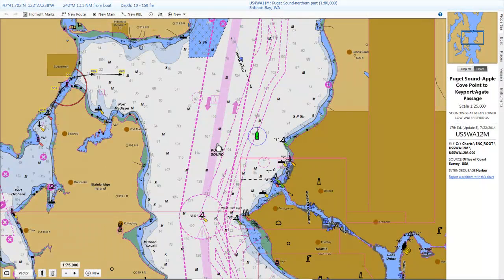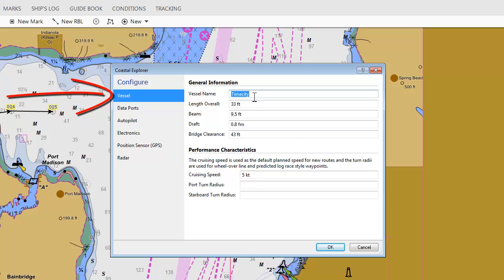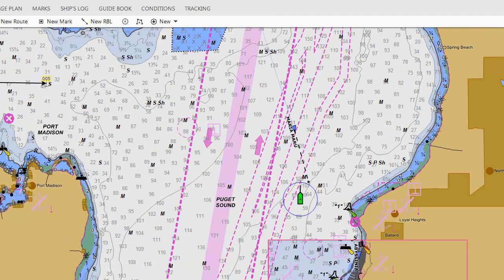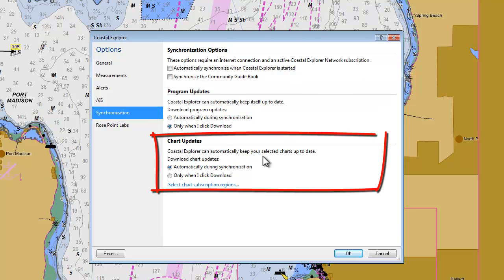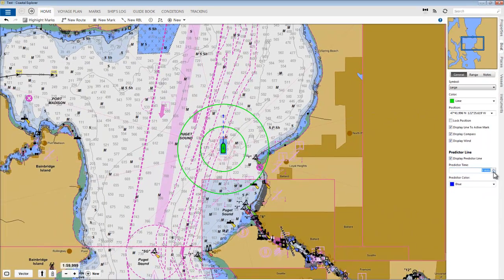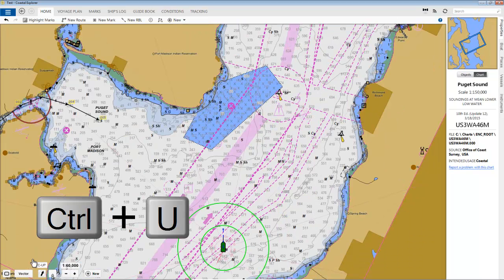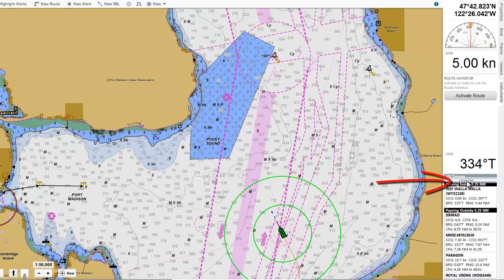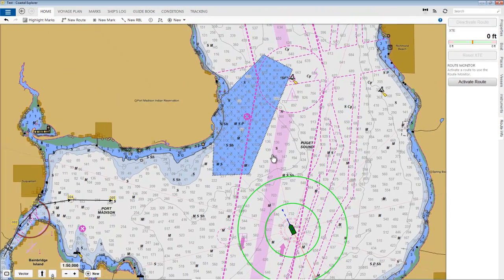Rosepoint Chapter 2 Configuration